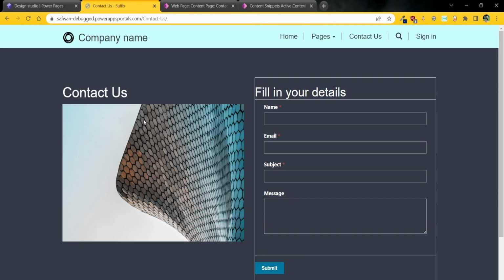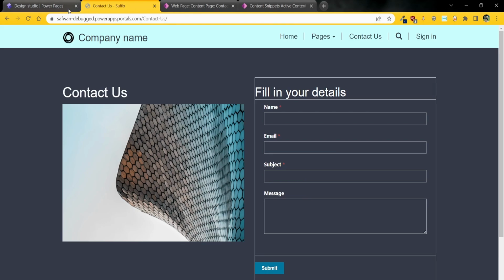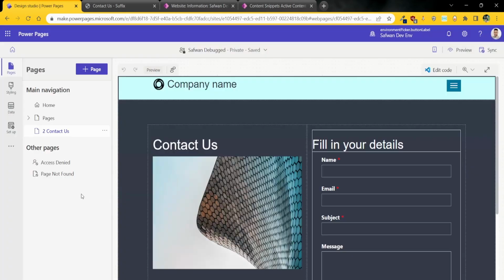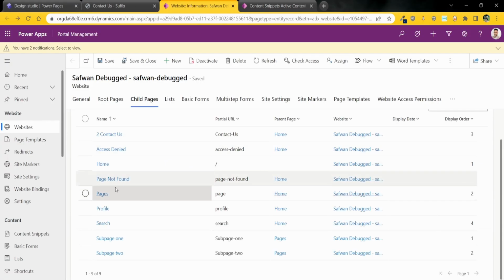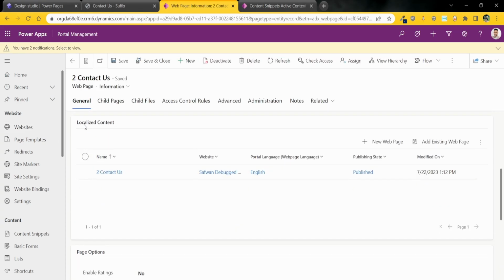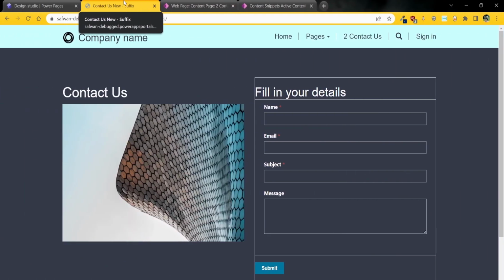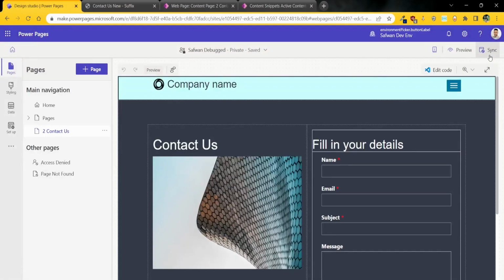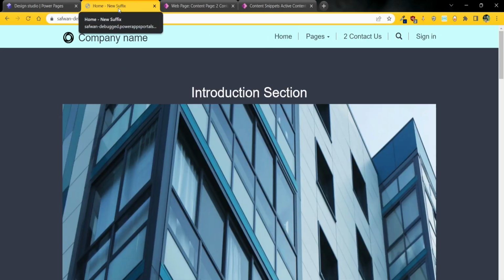Change Title your Webpage | Power Pages (Portals)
Want to add update the Titlebar text of your webpage in Power Pages❓

⌚ TIMESTAMPS
00:00 Change Prefix
01:08 Change Suffix